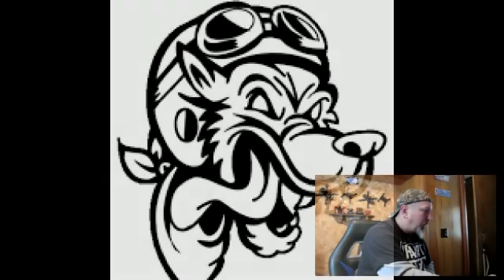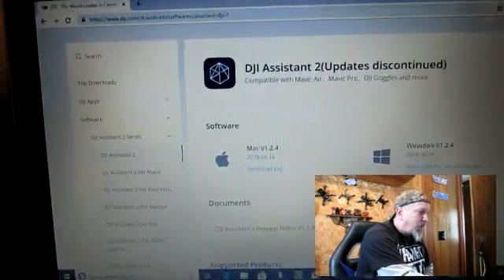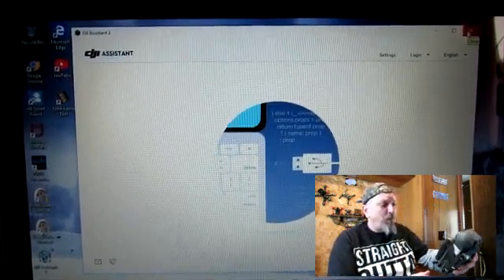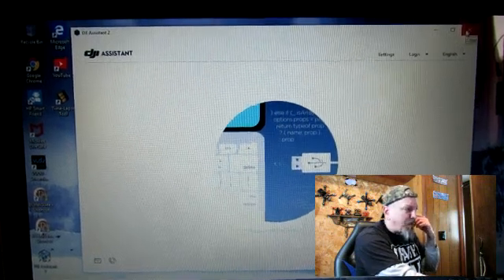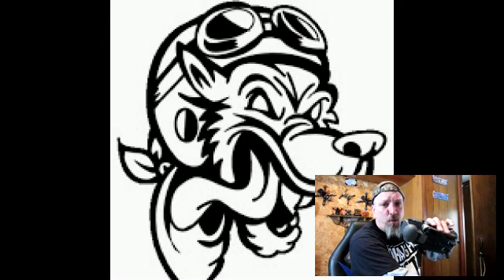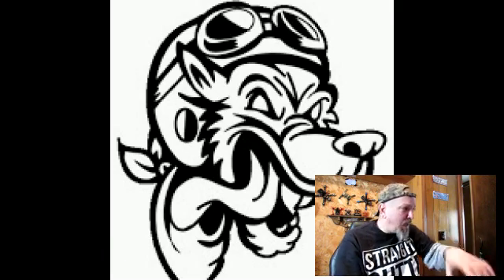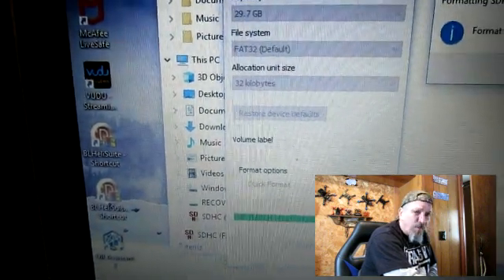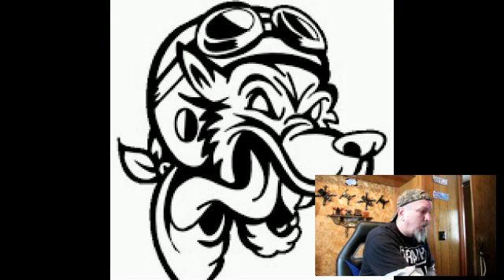Mavic Pro troubleshooting (Gimbal disconnected)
I take no responsibility for ant harm done to any quadcopter or drone. These are merely suggestions and steps that i took to help get my bird in the air.